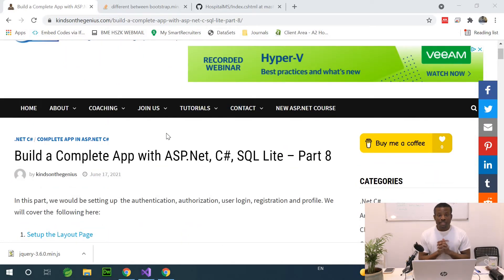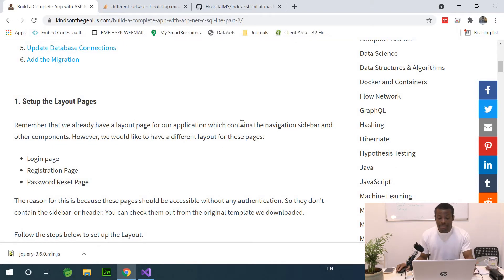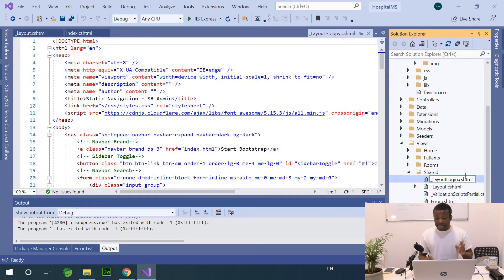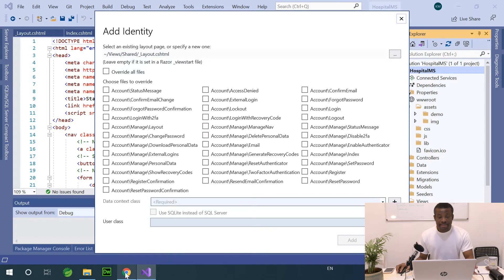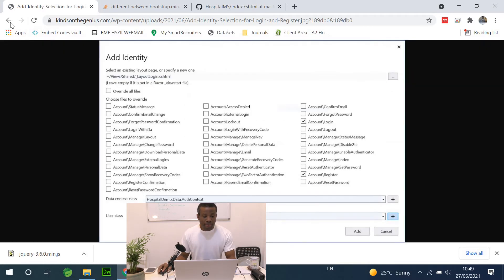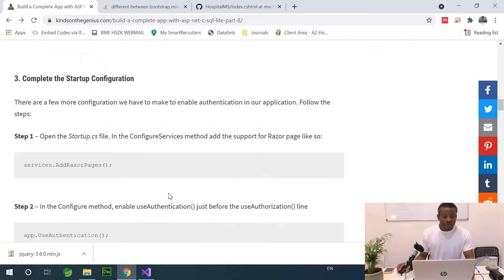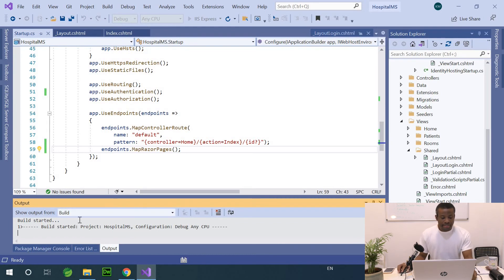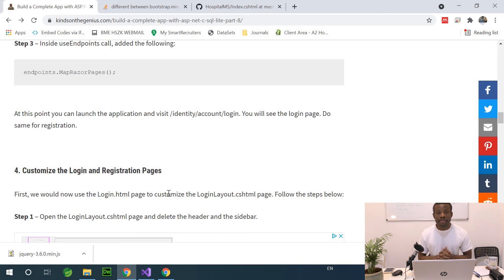Part 15 - Net Core Identity, Login and Registration Pages